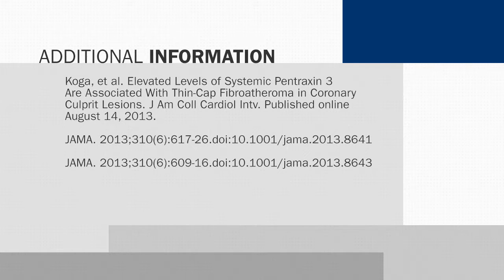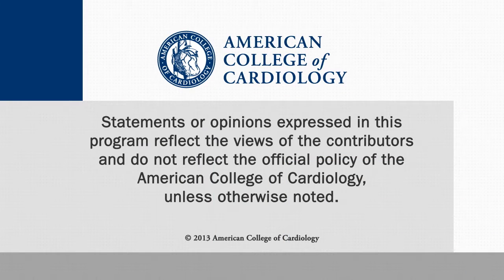Cardiology Countdown | Pentraxin 3, CRT and QRS, Surgery for Flail MV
Pentraxin 3 correlated with thin-cap fibroatheroma. LBBB and QRS duration determine outcomes. Early surgery for flail MV.